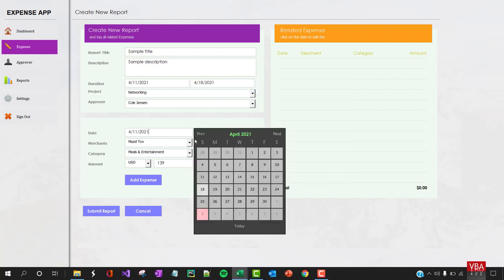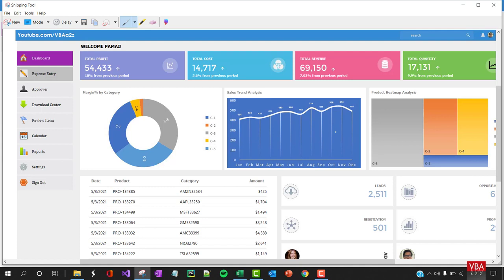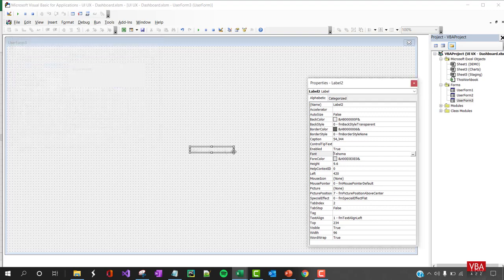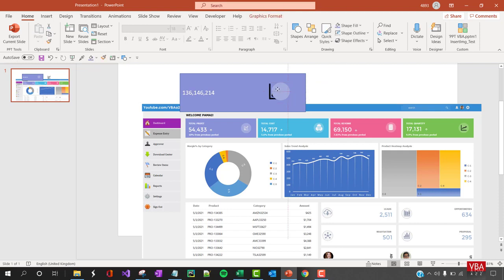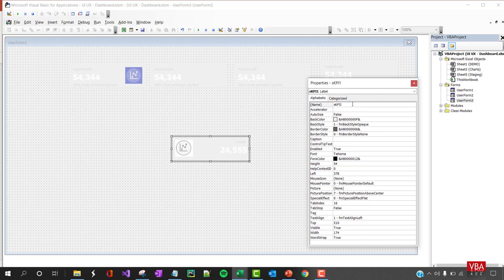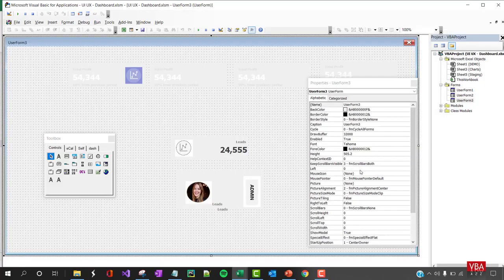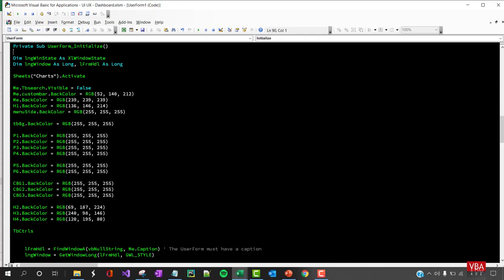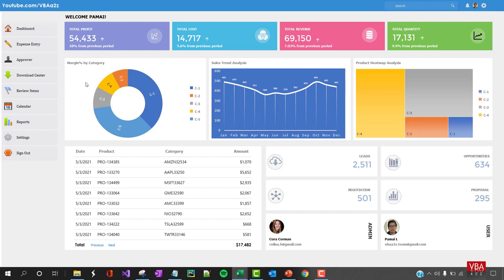VBA UI UX 23 How to design Professional Dashboard using VBA in UserForm with custom Dynamic Menu